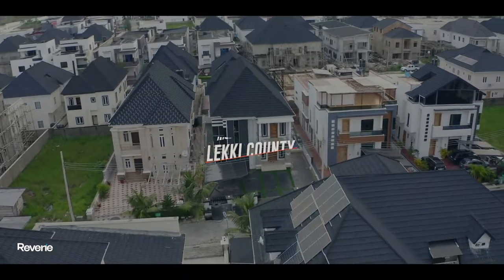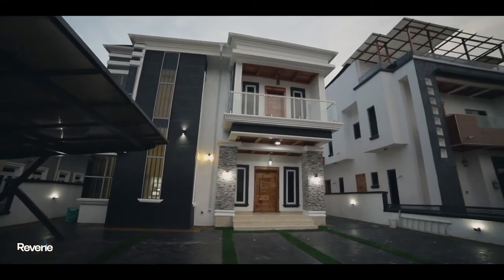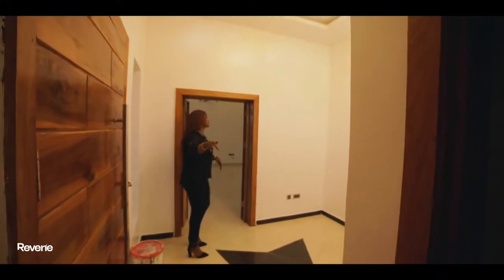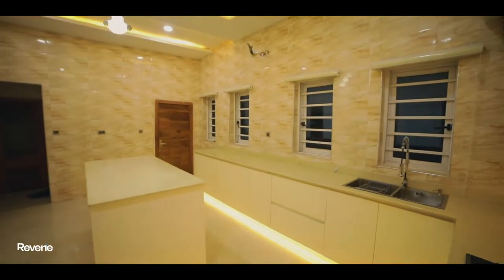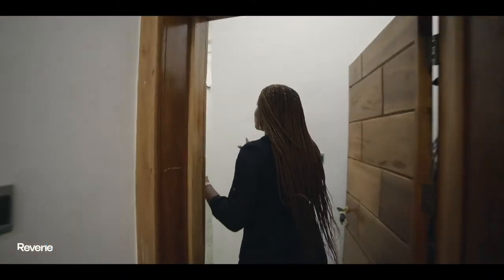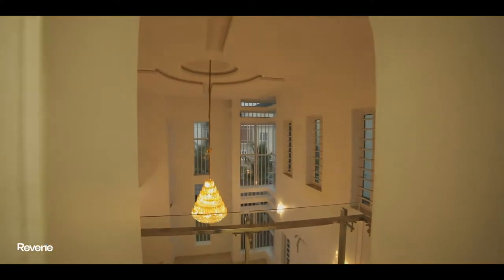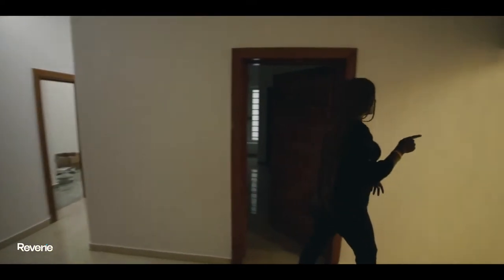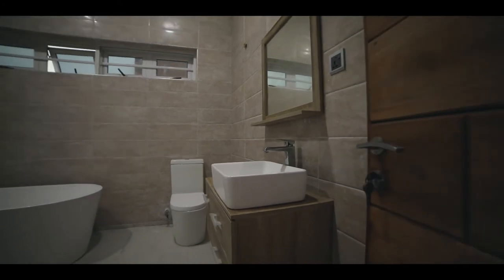A taste of palatial living in Lagos.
Welcome on a tour of this palatial 5 bedroom fully detached duplex

Location: Lekki County Estate, Lagos

Features include:
High ceilings
palatial bronze chandelier
swimming pool
spacious compound
pop wall cladding
laundry
Fully fitted kitchen with led lightings
pantry
CCTV cameras
All rooms en-suite
fully integrated sound system
walk-in closet
family lounge
clean water
serene environment
bath tub
illuminated cabinetry

Kindly call
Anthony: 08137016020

At the Reverie, we put YOU first in everything we do.

We’ll be honored to work with you on your next real estate transaction.